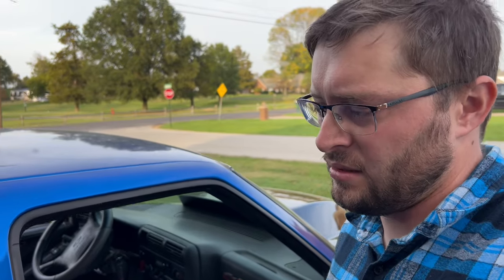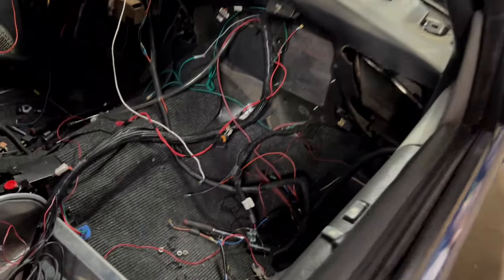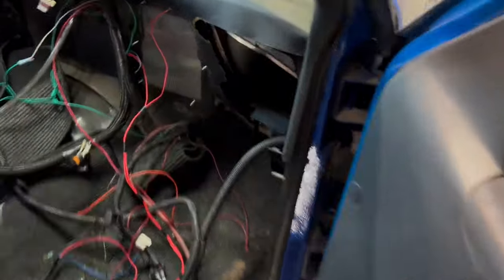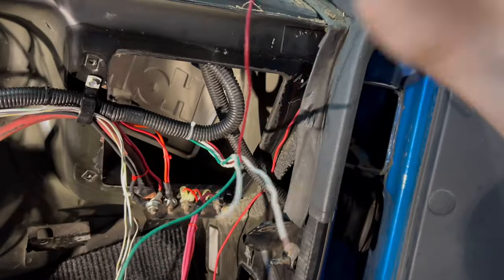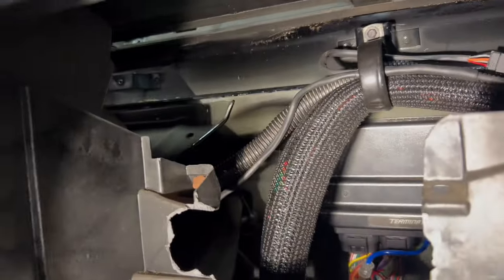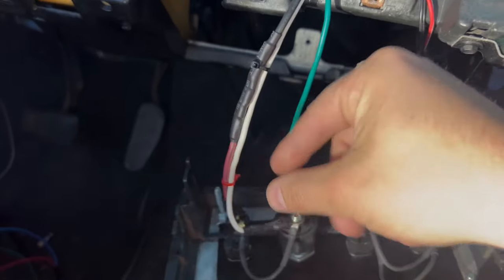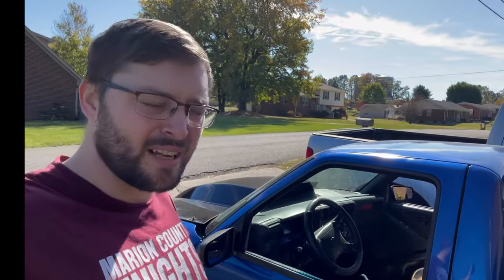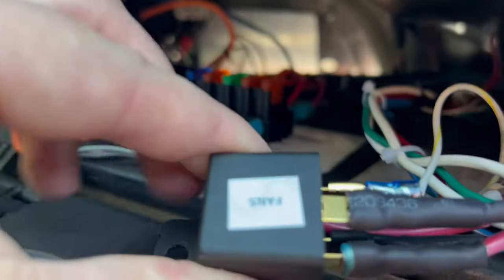Rewiring my Ls Swapped S10 // New LED’s Look CRAZY!! Garage Vlog. 1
Garage vlog no. 1. Rewiring my Ls Swapped S10 because it was a fire hazard and a rats nest. Also added some LED’s to the engine bay and interior so I can see what I am doing.

Will start doing more of these little vlogs if this one does well. What do you guys think?